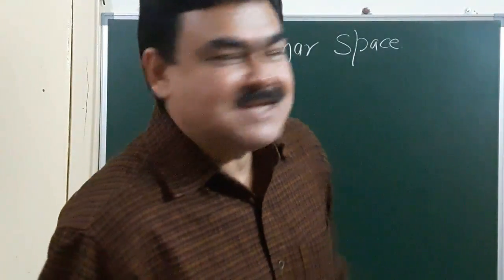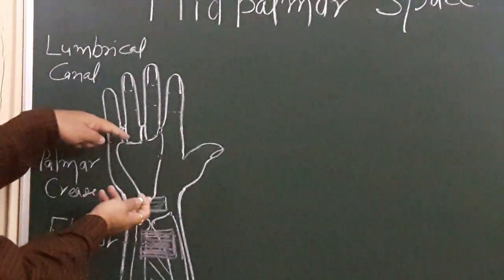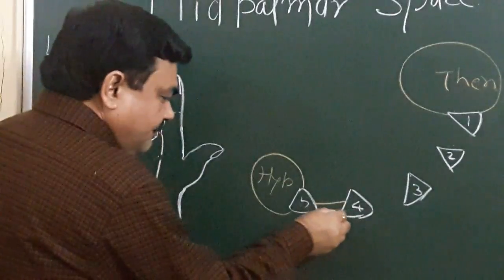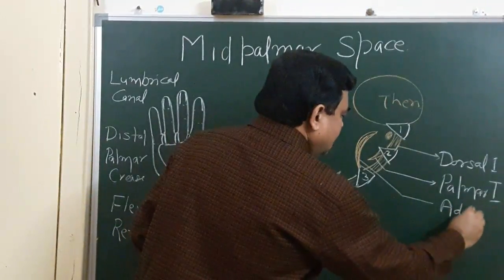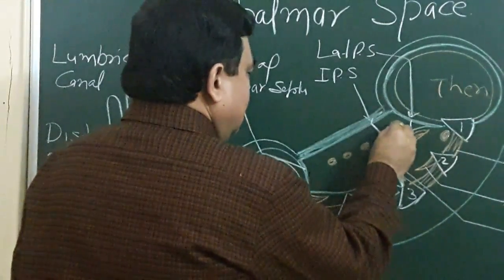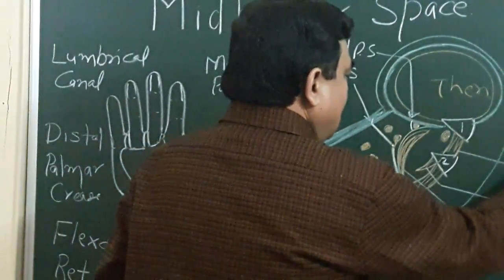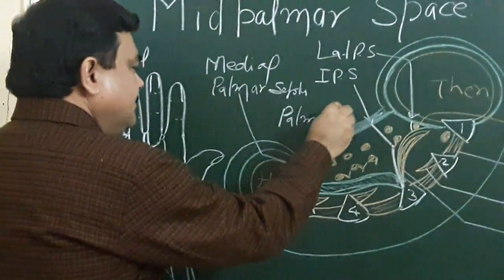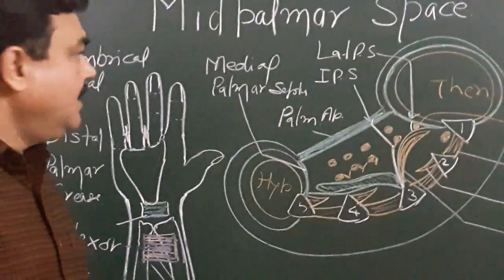Spaces of hand part 3/5 by Dr(Prof)A.K.Singh